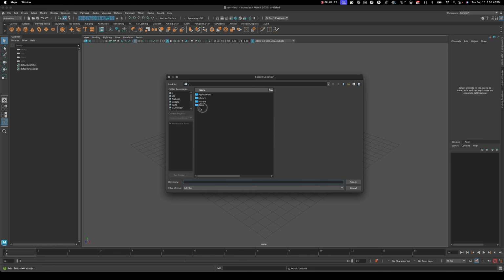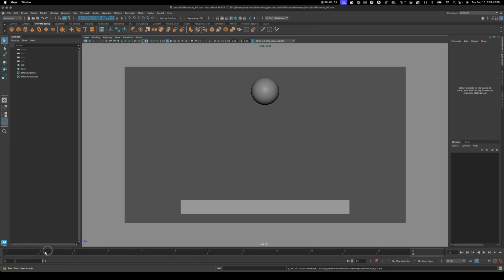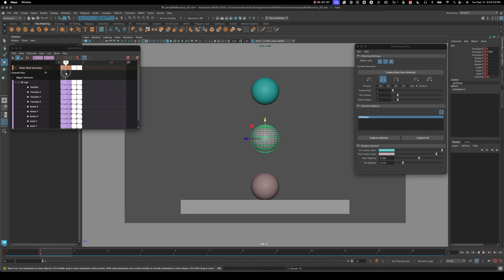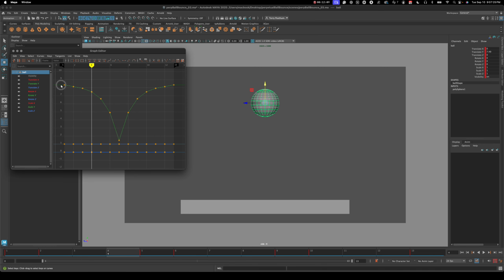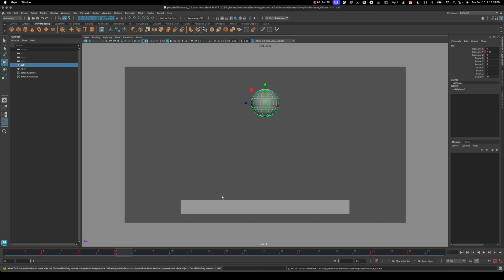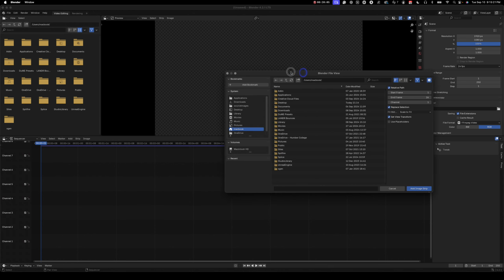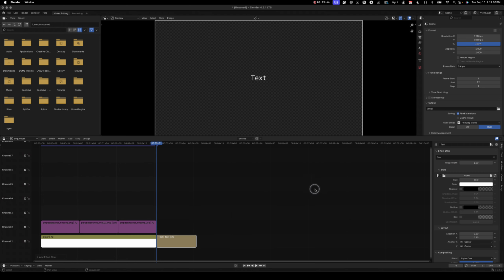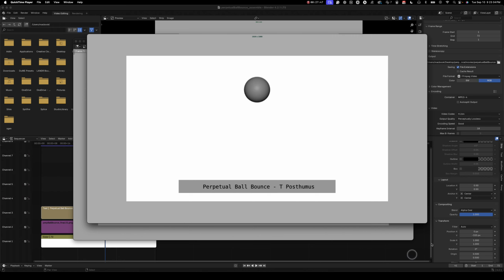Perpetual Ball Bounce Tutorial - Maya 2025 and Blender 4.2.1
Here's a quick review and run-through of the Perpetual Ball Bounce Animation Assignment - with explanations.

Have fun!